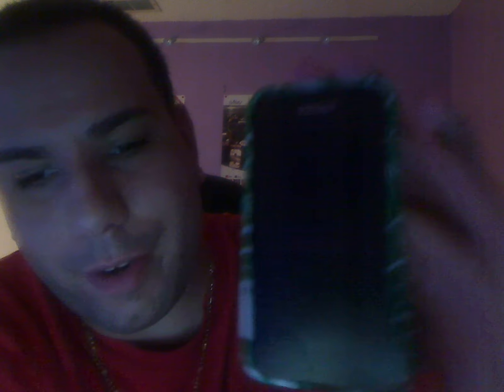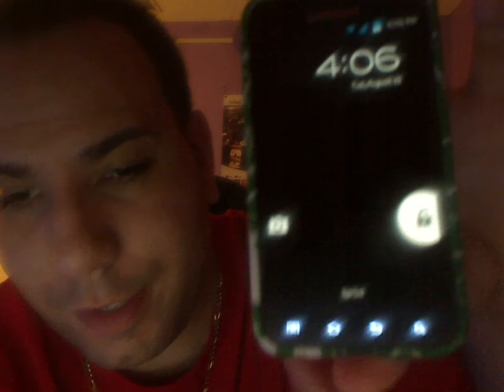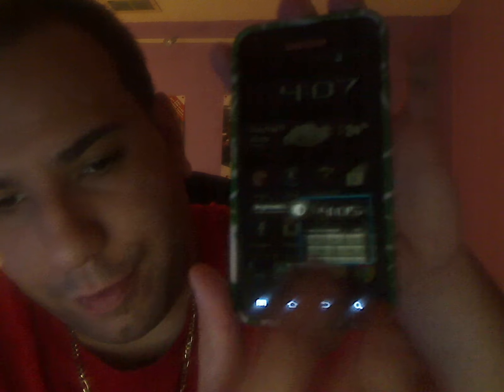Epic 4G Touch on The Universe ICS ROM part 2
this rom is a go